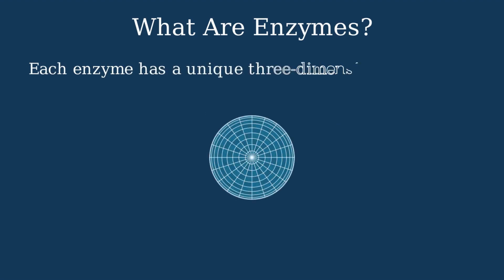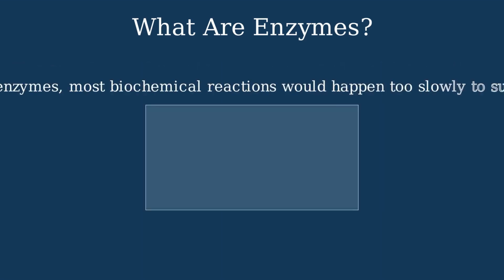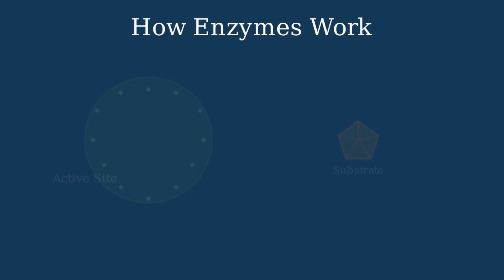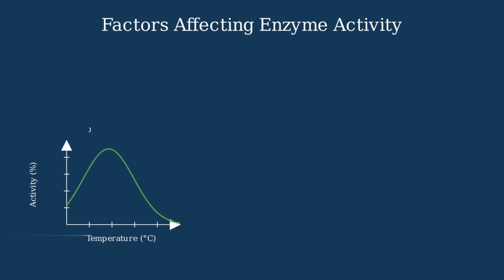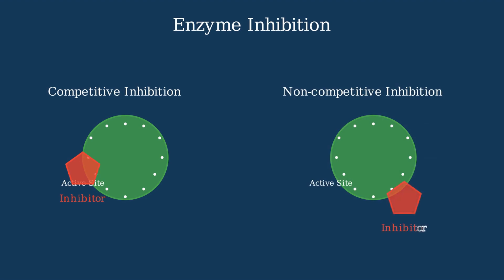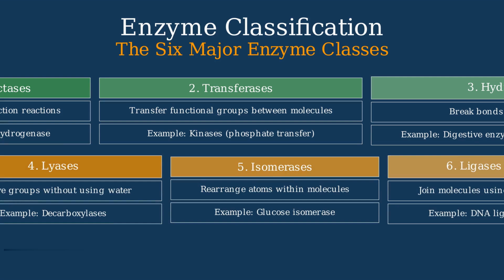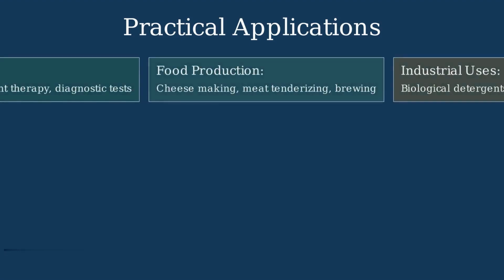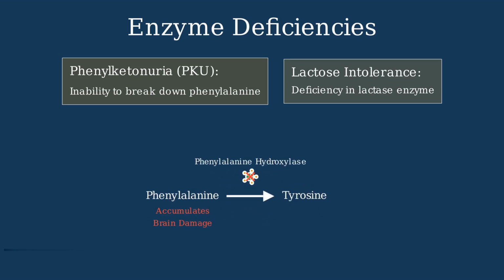Enzymes Explained Simply | Types & Mode of Action (GCSE Biology)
Learn how enzymes work, their types, and the lock and key vs induced fit model in this quick GCSE Biology explanation. Perfect for revision.